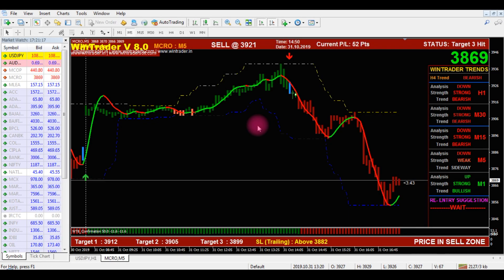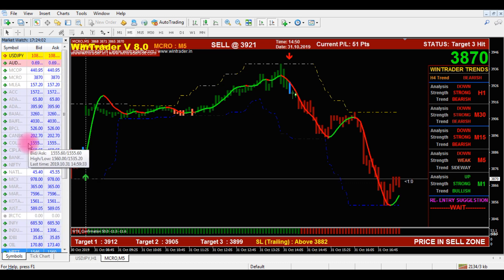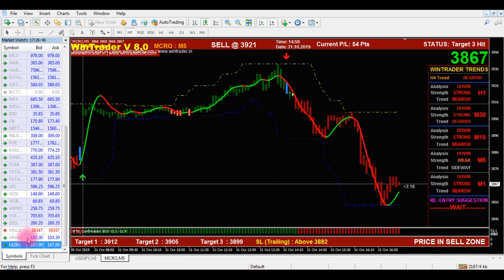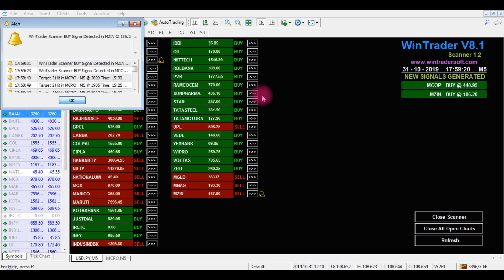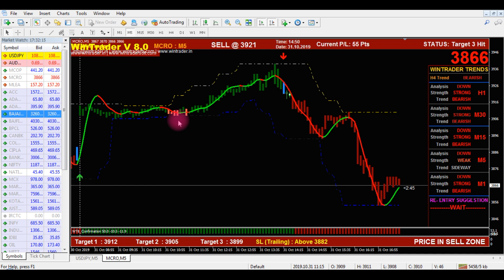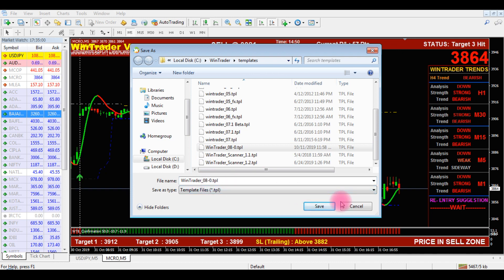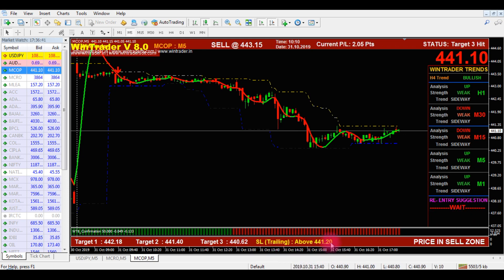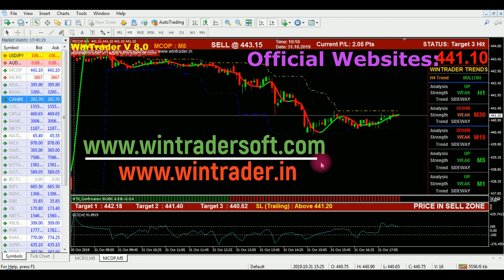How to Setup WinTrader Buy Sell Signal Software version 8.1 & Scanner V1.2 for trade success?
This video guides the trader how to setup charts and scanner in Wintrader V8.1 and Scanner V1.2 easily for professional trading.

WinTrader the most accurate Automatic Buy Sell Signal Generating Software for MCX Commodities, NSE Stocks, NSE Futures and FOREX Currencies provides 100% results in trading success.

Even newcomers can be a professional successful trader in NSE Stocks, MCX Commodities and FOREX Currency Pairs with the support of India's best selling buy sell signal software Wintrader v8.1 with Scanner 1.2.

Skype: syammohants1